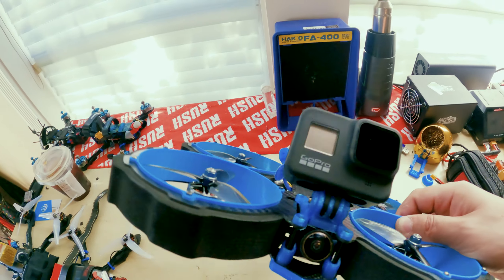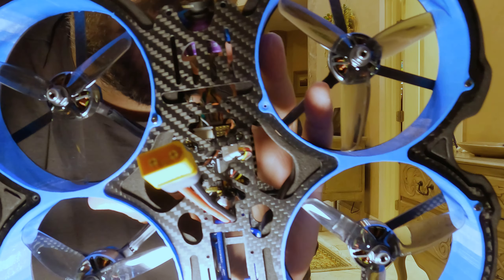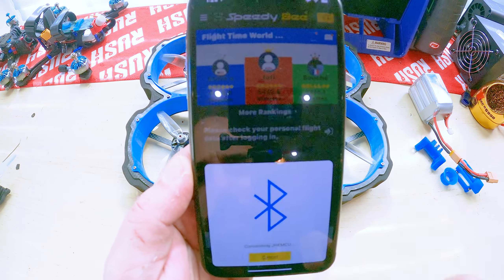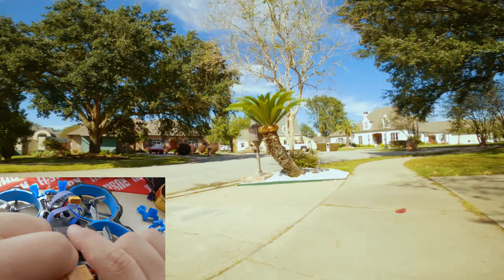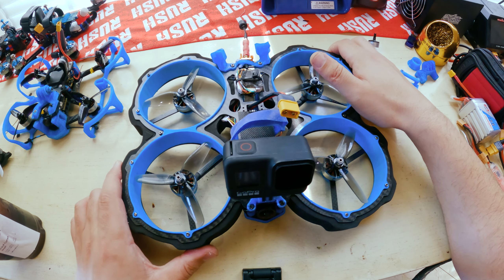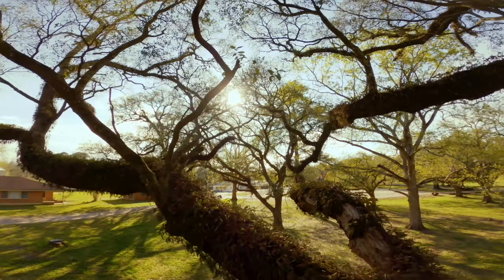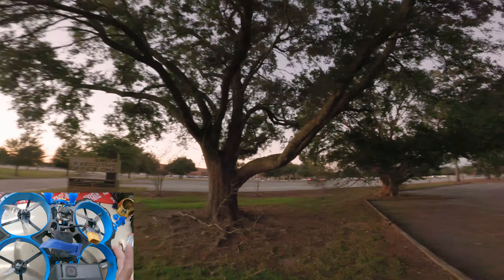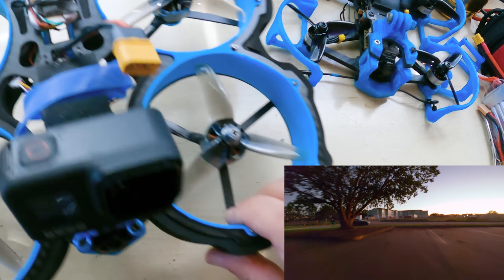💪 4 Inch CINEWHOOP Holds 2 GoPros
Are 4 inch Cinewhoops going to take over? This AuroraRC 4 inch cinewhoop comes with DJI Air Unit or PNP, Has bluetooth Connectivity, and can carry 2 GoPros.. Why not throw some 2207 RCinPower GTS Motors on a 6s 4 inch Cinewhoop.. who wants some tiny 1507's? Bigger is better right? Lets Find Out..

Code:  BG714754

AuroraRC 4" is up for grabs later this month as well

*Updated Entire Product List* and will continue more in next video..

*Tiny 20x20 Stack for ANYTHING 3 to 7 inch Beasts:*
NEW BMS F7 FC- (i like this tested a few weeks)

Cut your own Landing Pads
Cut Own Ummagrip

More Stuff Coming Soon..